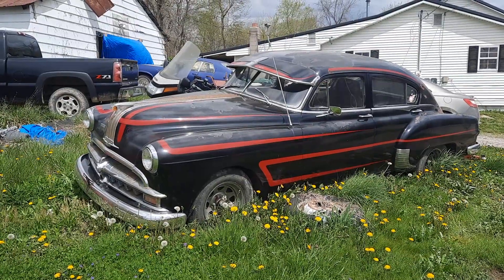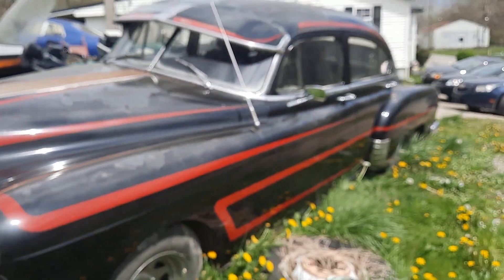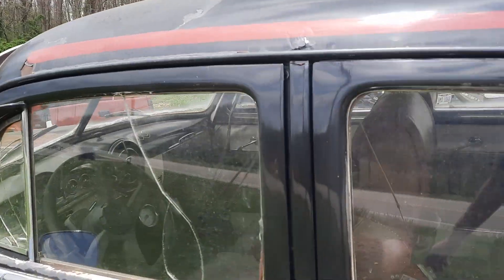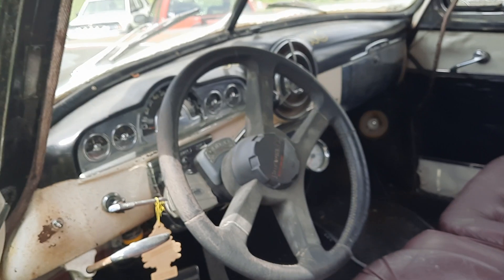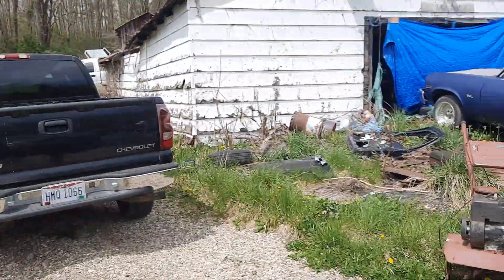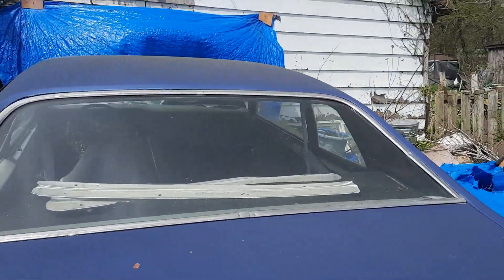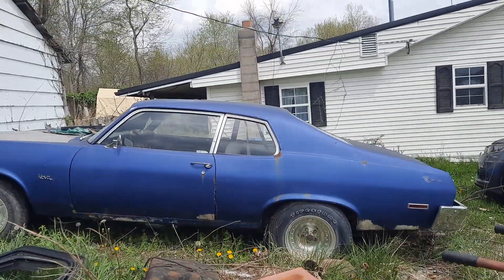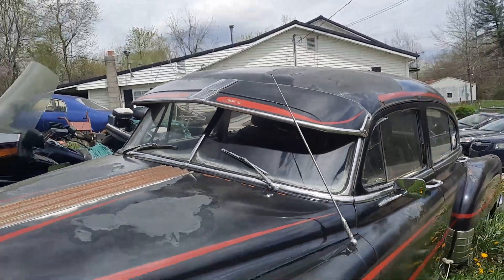1949 Pontiac chieftain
1949 Pontiac